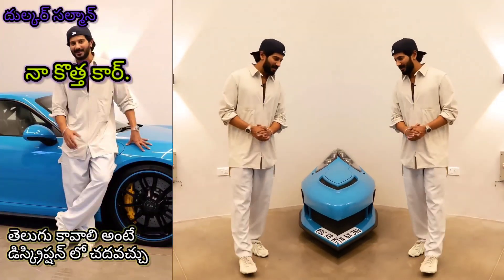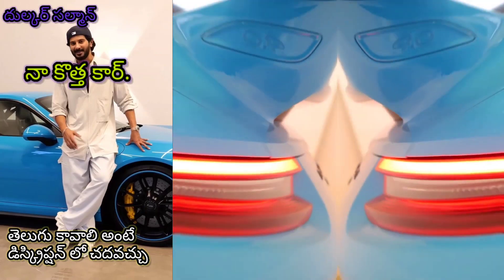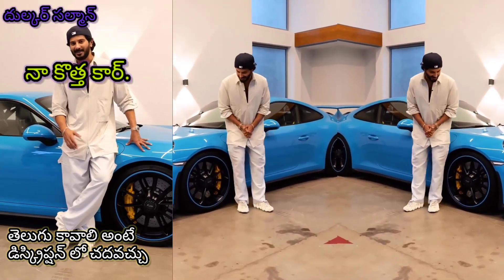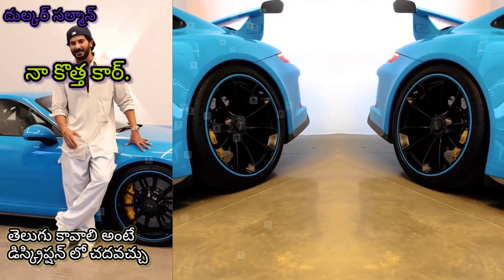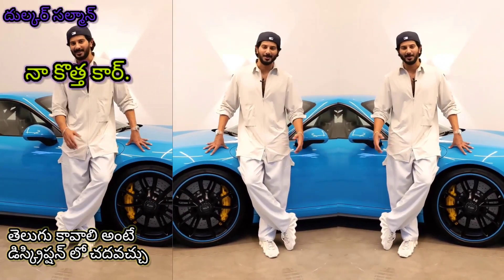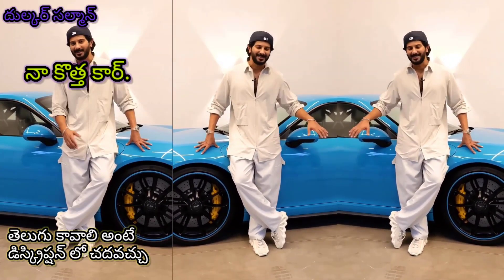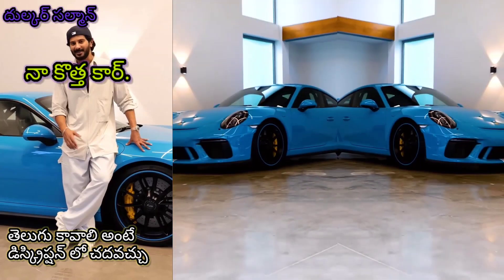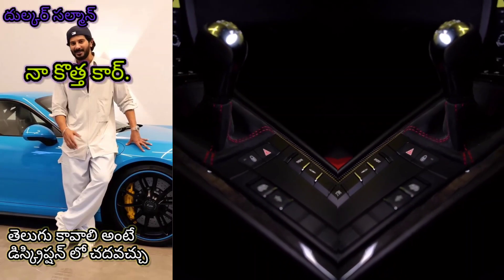దుల్కర్ సల్మాన్ కార్🚗🚘 ఎం వుంది👌, ఇండియా లో ఇలాంటివి 3 కార్లే వున్నాయి అంట,ఇంగ్లీష్ లో వీడియో.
హీరో కార్లు తదుపరిది 991.2 పోర్షే 911 GT3. ఇది నేనే చిటికెడు క్షణం. అనేక హాలో కార్లు ఇక్కడ ఎన్నడూ రానప్పుడు భారతదేశం అధికారికంగా GT3లను అందించిందనే వాస్తవం దానిలోనే భారీ ఒప్పందం. 991.1 GT3 భారతదేశానికి 3 కార్లు మాత్రమే వచ్చాయి. కాబట్టి .2 చివరకు 911R కోసం తయారు చేయబడిన అద్భుతమైన సిక్స్ స్పీడ్ మాన్యువల్‌తో తయారు చేయబడినప్పుడు, కేటాయింపును పొందడం అసాధ్యం అని నేను భావించాను. సినిమా కథాంశంలా సాగిన తర్వాత చివరకు నాకు స్లాట్ వచ్చింది. నేను స్పెక్ చేసిన మొదటి కొత్త స్పోర్ట్స్ కారు (నా పెర్ఫార్మెన్స్ కార్లు చాలా వరకు ముందే సొంతం చేసుకున్నవి కాబట్టి), ఇది హైప్‌ని మించిపోయింది. ఏమిటీ ! నా షెడ్‌లోని పదునైన సాధనం. అత్యంత అసలైన మరియు ఆకర్షణీయమైన డ్రైవింగ్ అనుభవం. పోర్స్చే GT విభాగం హాగ్వార్ట్స్ పూర్వ విద్యార్థులని నేను నమ్ముతున్నాను! మరియు ఆండ్రియాస్ ప్రీనింగర్ స్పోర్ట్స్ కార్ ప్రపంచంలోని డంబుల్‌డోర్.

Hero Cars Next up is the 991.2 Porsche 911 GT3. This was something of a pinch myself moment. The fact that india got GT3s offered officially when so many halo cars never make it here was a huge deal in itself. The 991.1 GT3 saw only 3 cars come to India. So when the .2 was finally made with that glorious six speed manual initially made for the 911R, I felt getting an allocation would be impossible. After what unfolded like a movie plot I finally got a slot. The first new sports car I ever got to spec (since most of my performance cars have been pre-owned), this has outlived the hype. What a thing ! The sharpest tool in my shed. The most raw and engaging driving experience. The Porsche GT division I’m convinced are Hogwarts alumni ! And Andreas Preuninger the Dumbledore of the sports car world.

ఇలాంటి మరిన్ని వీడియోల కోసం దయచేసి మా YouTube ఛానెల్‌కు సభ్యత్వాన్ని పొందండి మరియు అన్ని అప్‌డేట్‌ల కోసం బెల్ 🔔 చిహ్నాన్ని నొక్కండి.

We Are Doing This Video Only For Entertainment & Informative.